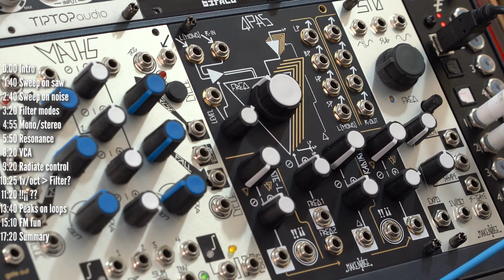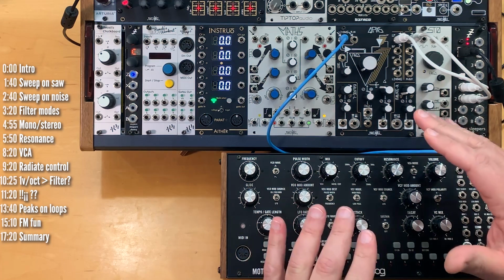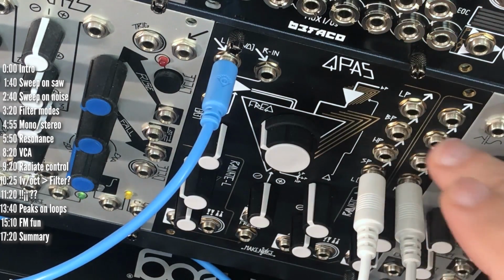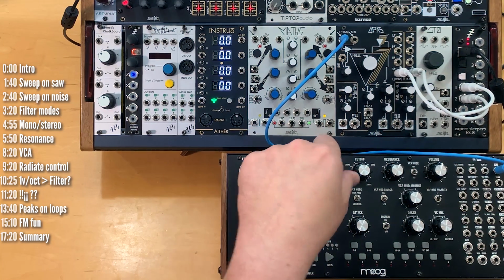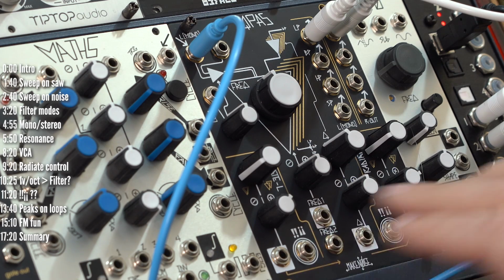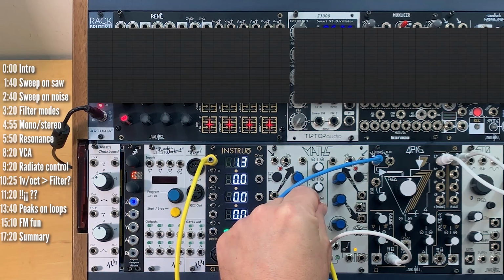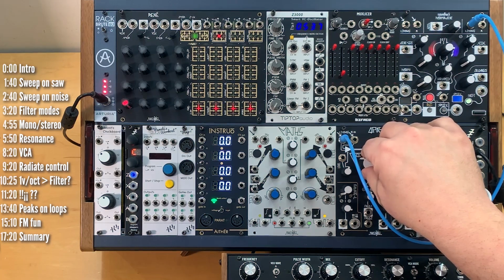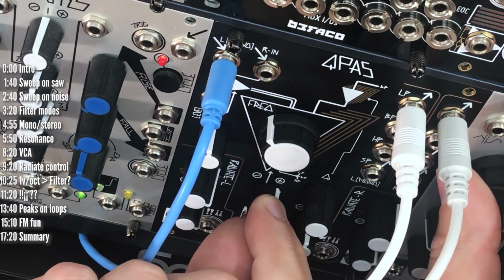Make Noise QPAS Review (smile pass and mystery wildcard inputs explained)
Que Pasa QPAS? Here's a review of Make Noise's new quad filter module, along with an attempt to uncover the mystery of its wildcard inputs...

Main gear used in this video:

► Moog Mother-32

Other gear in the setup:

Instruo Aither for voltage measuring, Expert Sleepers ES-8 as an audio interface, ALM Pam's New Workout (timed sample and hold LFO), Makenoise Rene 2 (kick sequencing), Morphagene (loops), Maths (modulation) and ST0 (LFO to FM oscillator), Spectrum analyzer by Melda

TIMELINE:

0:00 Intro
1:40 Sweep on saw
2:40 Sweep on noise
3:20 Filter modes
4:55 Mono/stereo
5:50 Resonance and peaks
8:20 The build in VCA
9:20 Radiate controls
10:25 1v/oct control of the filter?
11:20 What is !!¡¡ ??
13:40 Peaks on various audio loops
15:10 FM fun
17:20 Summary